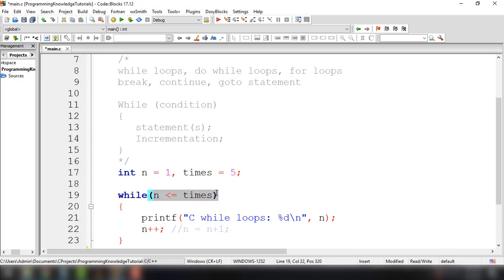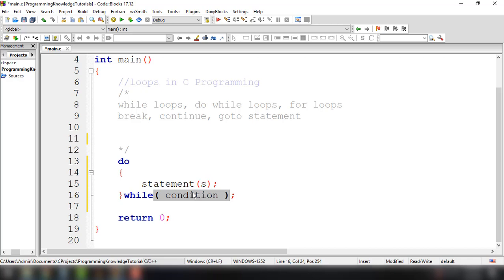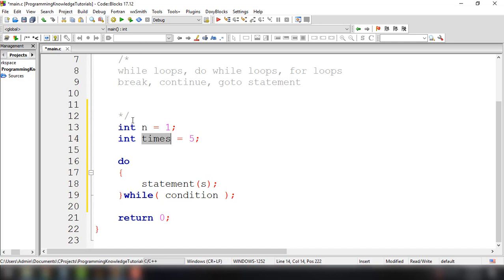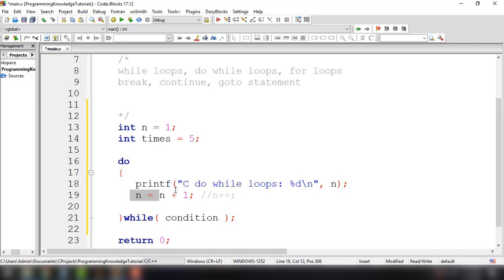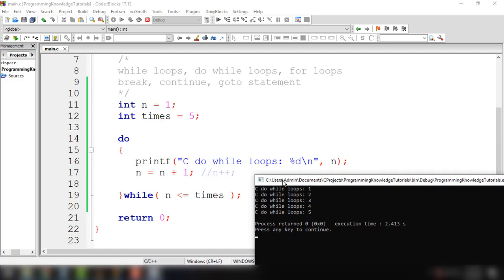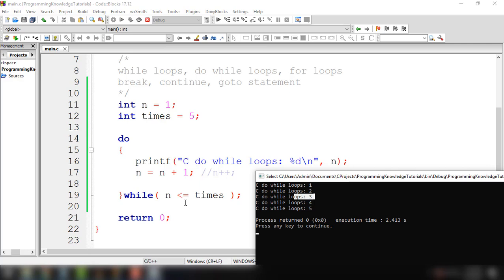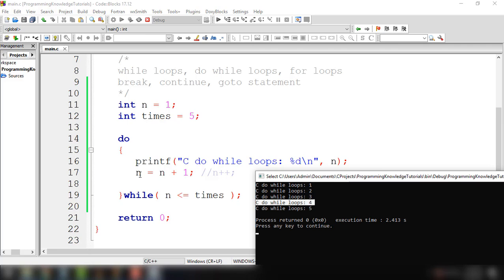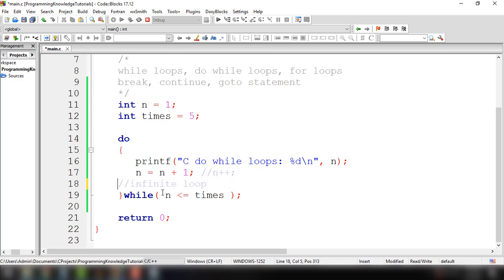C Programming Tutorial for Beginners 15 - do...while loop in C